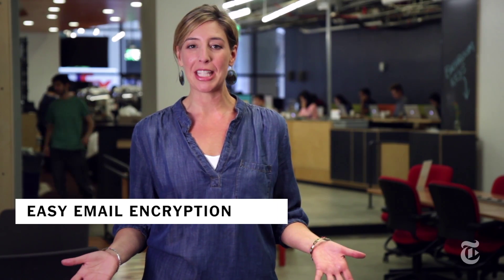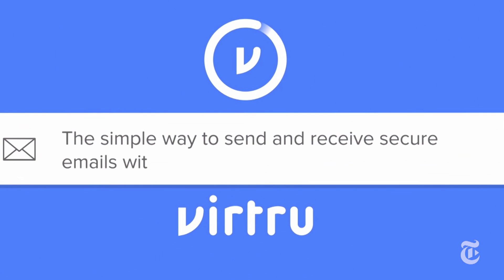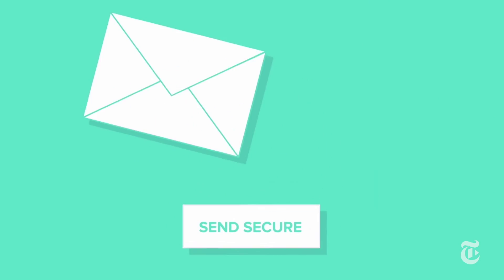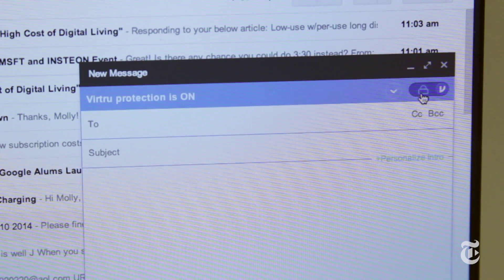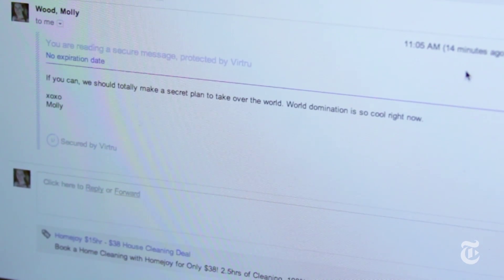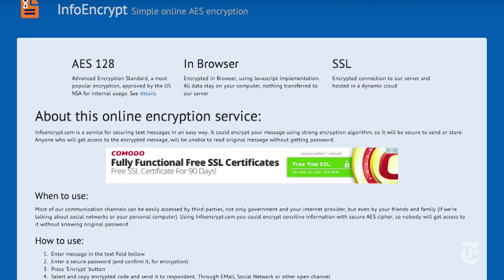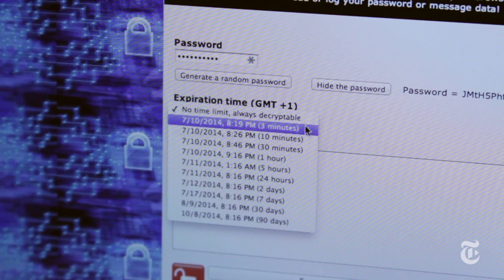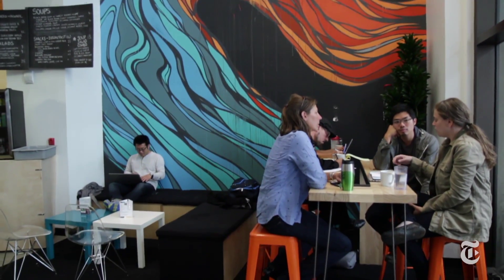Easily Encrypt Your Email | Molly Wood | The New York Times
Molly Wood explains how you can use several tools to encrypt your email and lock down your communications.

Produced by: Vanessa Perez and Rebekah Fergusson